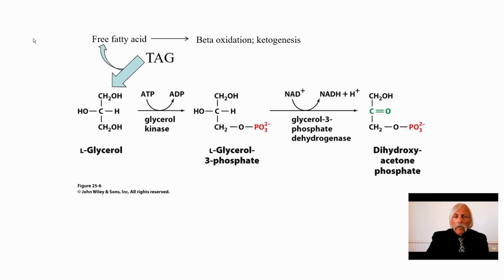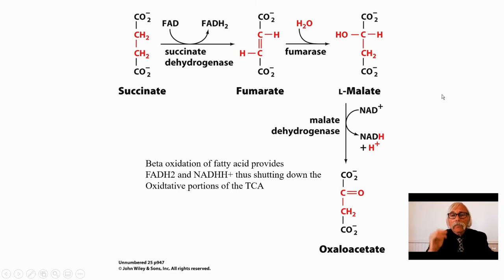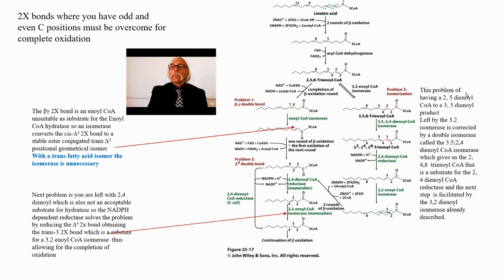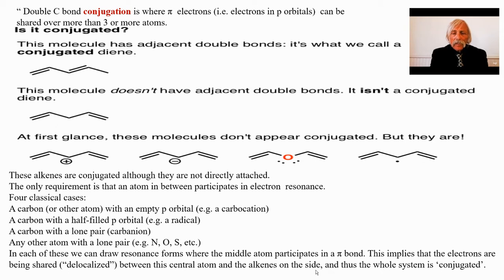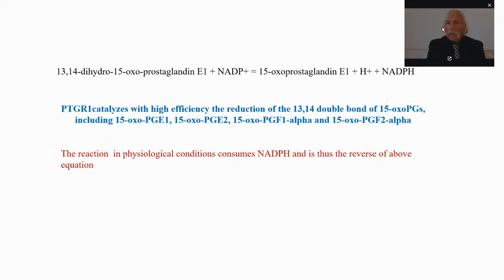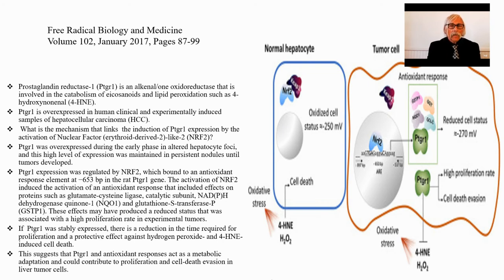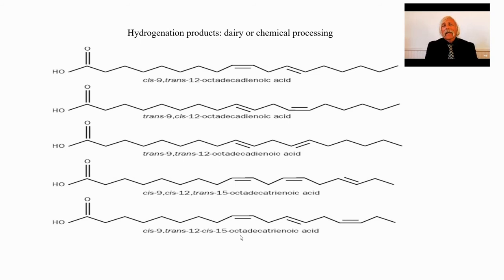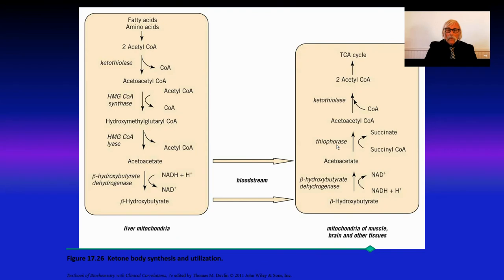Authentic Biochemistry : Fatty Acid Utilization 16 April 2021 Dr. Guerra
Dr. Guerra gives a very detailed lecture on fatty acid oxidation and the effects of conjugated double-bonds in pathophysiology.